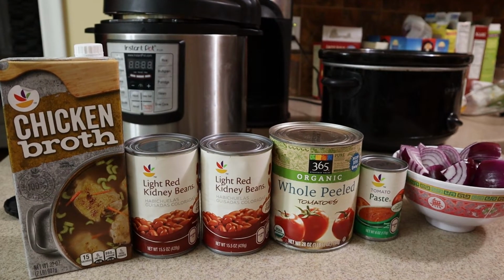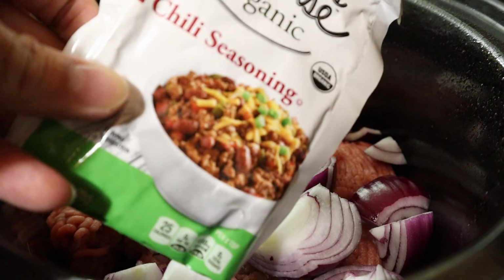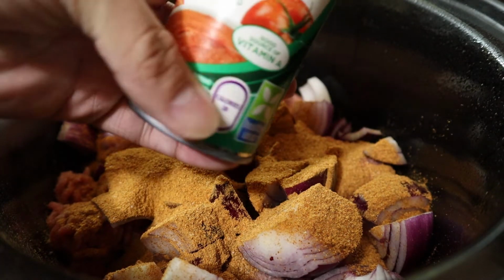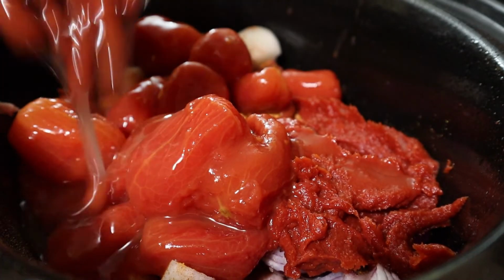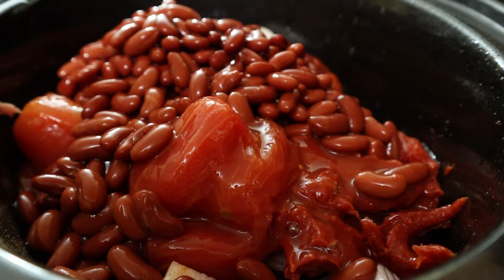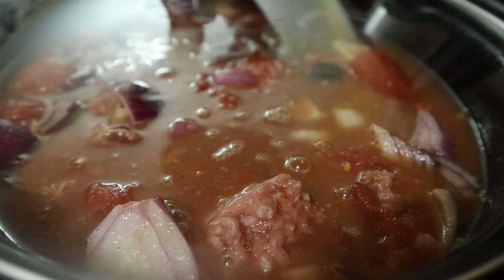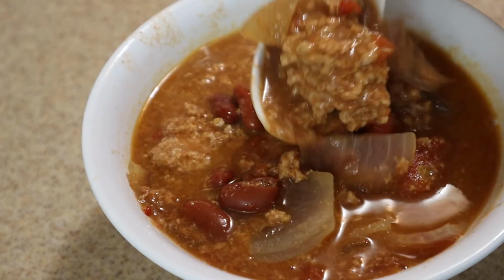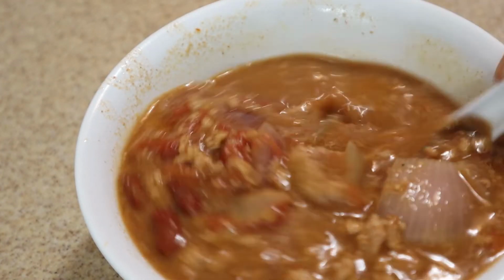EASY CROCKPOT CHILI - set it and forget it - So GOOD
Today, I show you how to make chili from a crockpot. You can set and forget it, over night. It is hearty and mouth watering. Good fro football sunday.
 2-3 pounds of ground turkey
5-6 onion
1 box of chicken broth
2 cans of kidney beans
2 chili season packs
1 tomato paste

CAMERA //
EDITOR //
MUSIC //